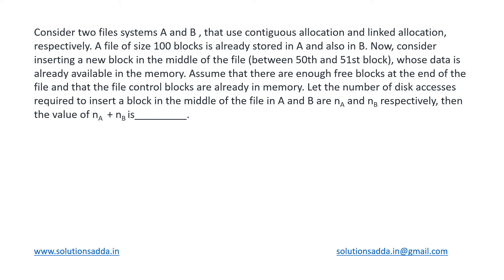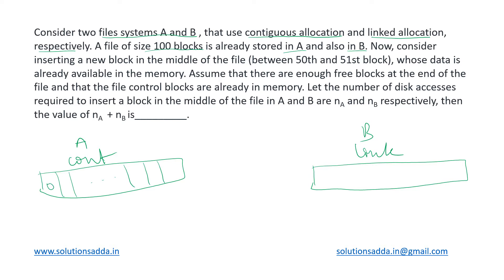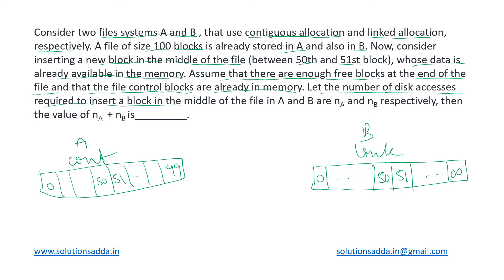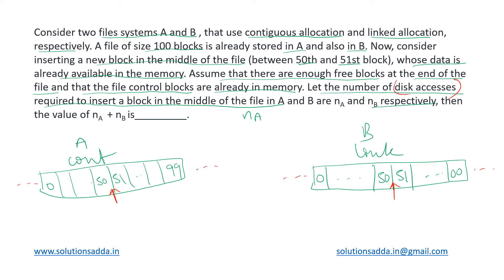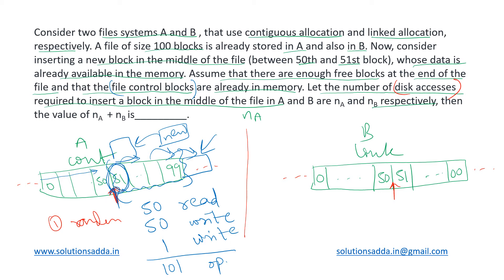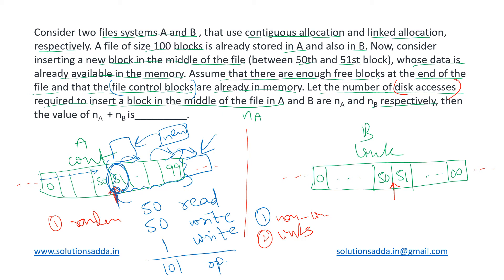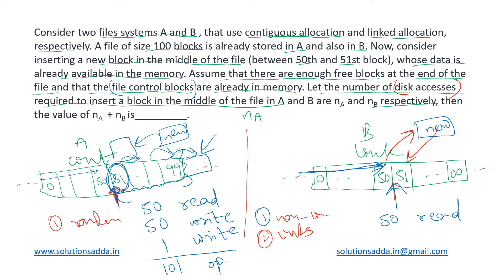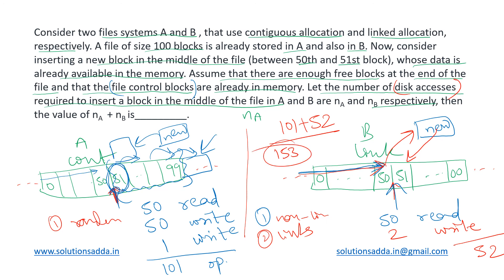GATE 2022 | OS | FILE ALLOCATION METHODS | GATE TEST SERIES | SOLUTIONS ADDA | EXPLAINED BY POOJA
GATE 2022 Q63: Consider two files systems A and B , that use contiguous allocation and linked allocation, respectively. A file of size 100 blocks is already stored in A and also in B. Now, consider inserting a new block in the middle of the file (between 50 th and 51 st block), whose data is already available in the memory. Assume that there are enough free blocks at the end of the file and that the file control blocks are already in memory. Let the number of disk accesses required to insert a block in the middle of the file in A and B are n A and n B , respectively, then the value of n A + n B is_________.